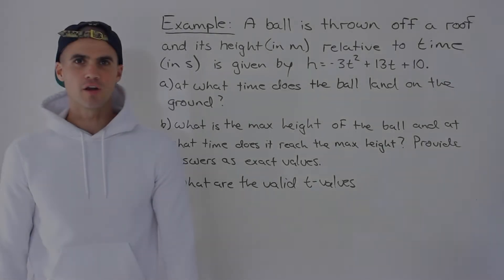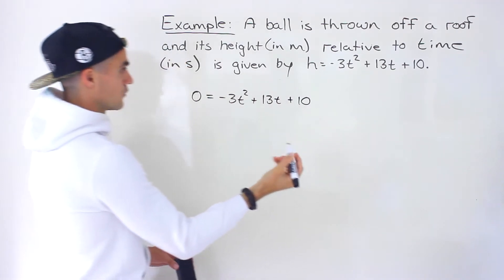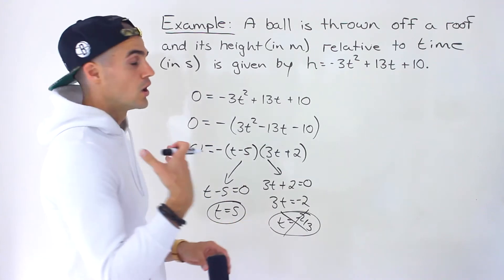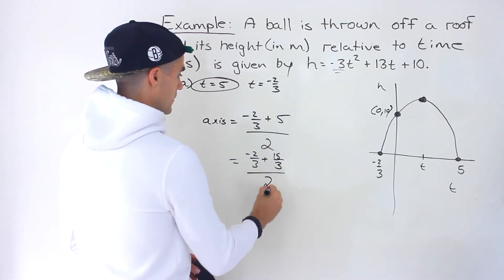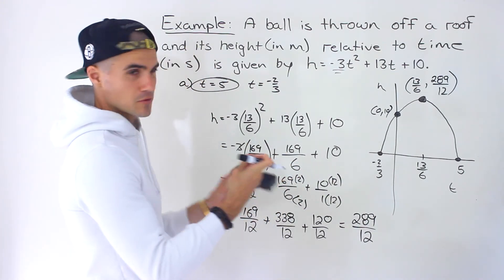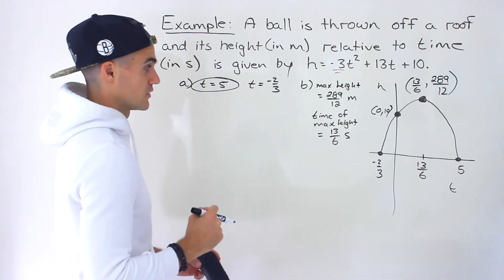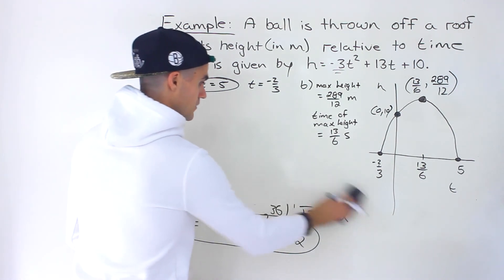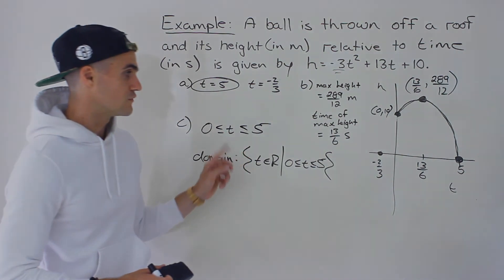Quadratic Problem (Ball Thrown Off Roof) - Grade 10 Math